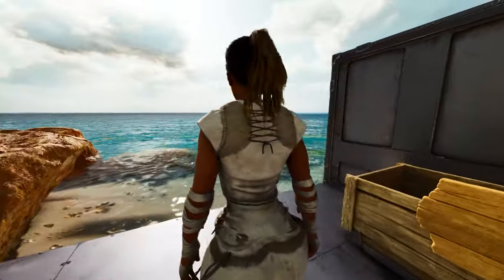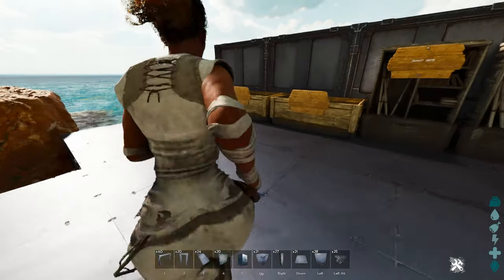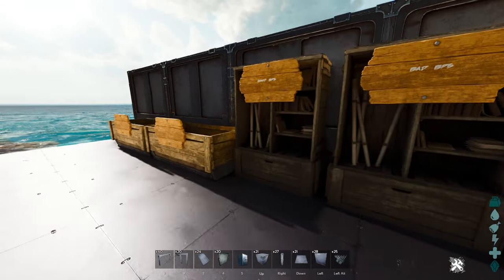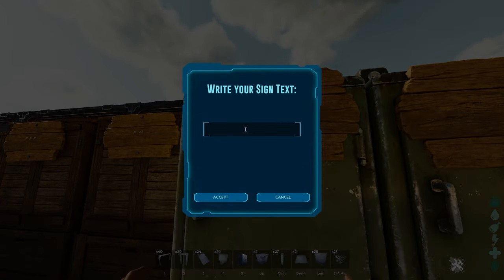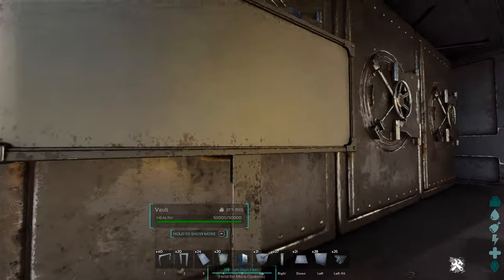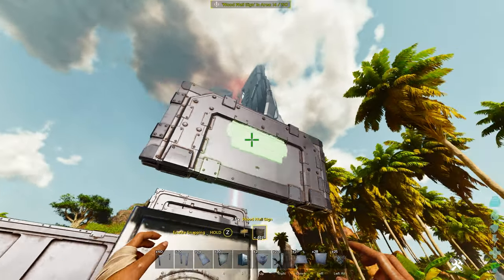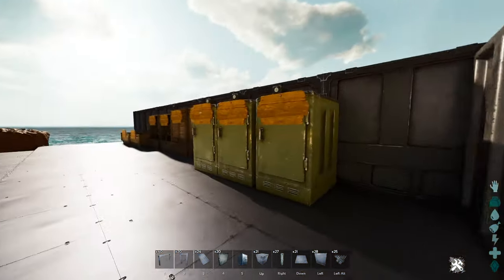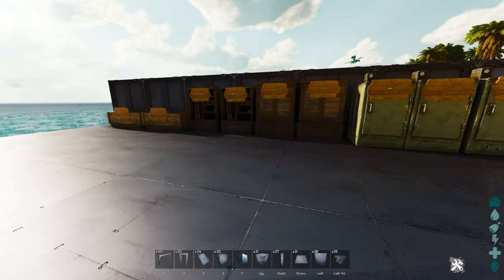How To PROPERLY ADD Labels to ALL STRUCTURES in Ark Survival Ascended!!!!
This will show How To PROPERLY ADD Labels to ALL STRUCTURES in Ark Survival Ascended!